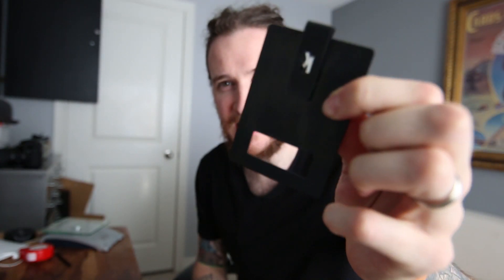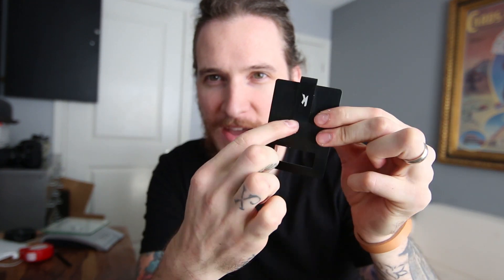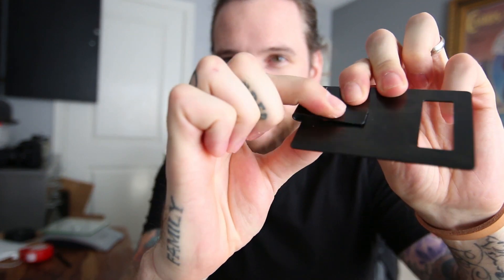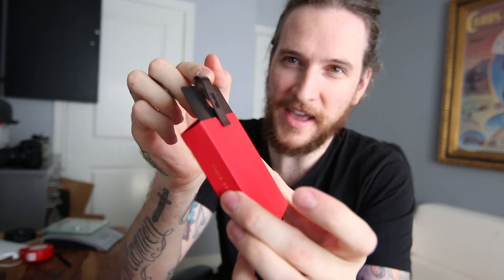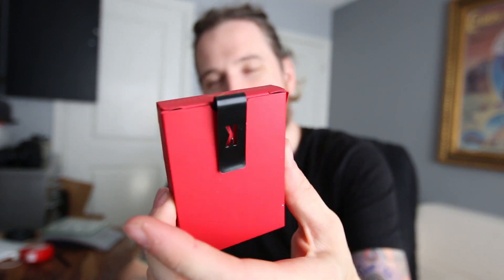Razor Clip by Peter McKinnon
Enter, Razor Clip. The world's first cardbox multitool for the magician, cardist or playing card fanatic.

Brushed black steel, shaped into a playing card guard that's like something out of a James Bond movie.

We all know the struggle of bulging pockets. Your wallet, iPhone, cards, headphones & more...

Razor Clip becomes an essential EDC (Every Day Carry) by combining the functionality of a playing card guard, wallet, bottle opener and blister effect into a single sleek design.